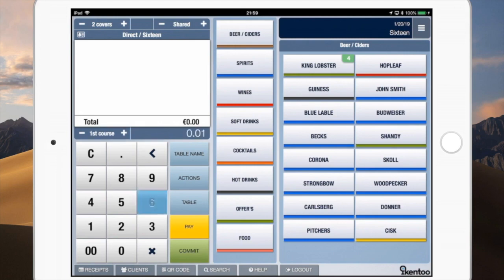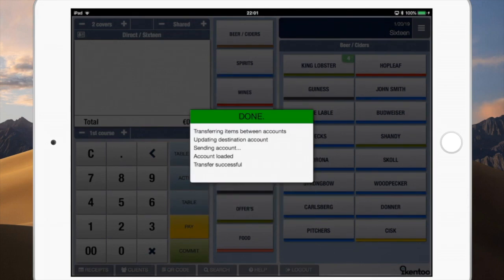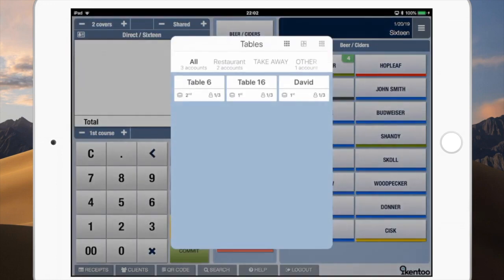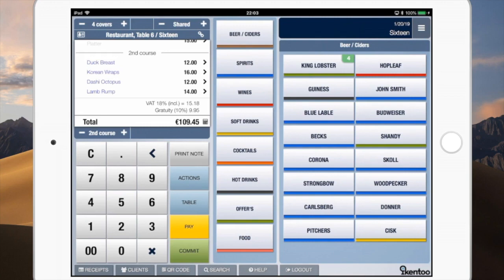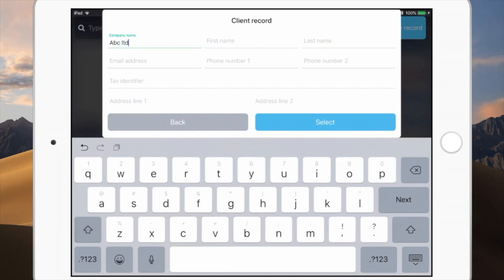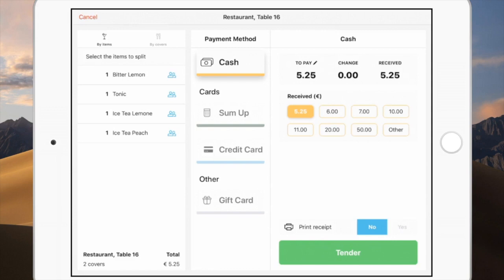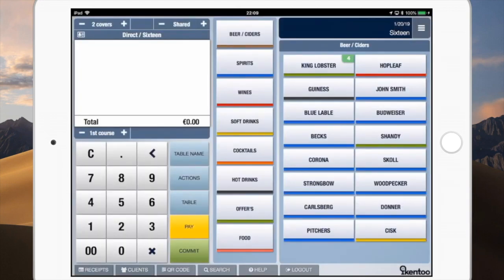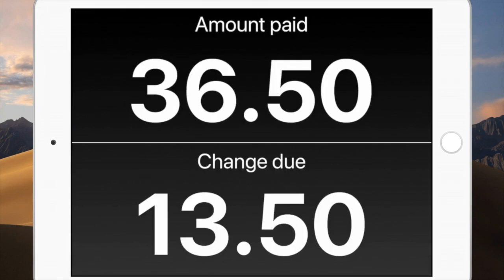Using the App Part 2 - iKentoo v3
This video offers a tutorial on how to use the iKentoo App v3.0 Part 2

This video covers:
- Adding a Comment
- Actions Tab
- Transferring a Table
- Transferring Staff
- Linking a Table
- Applying Tips
- Applying Discounts
- Selecting a Client
- Adding a Client
- Payments Screen
- Closing a Bill
- Calculating Change
- Splitting a Bill

This video is part of the iKentoo User Manual provided by Sixteen Limited.